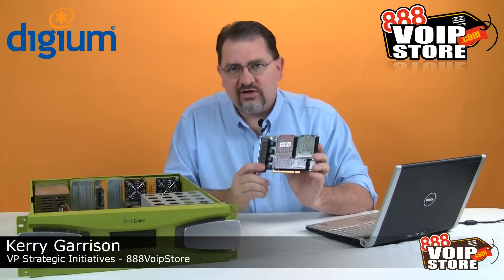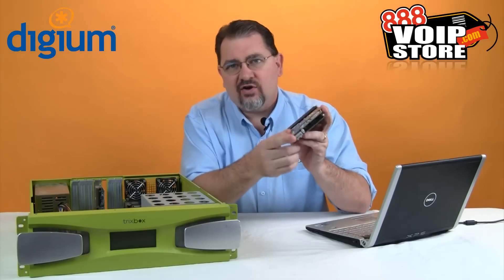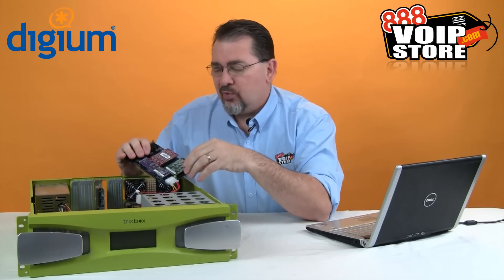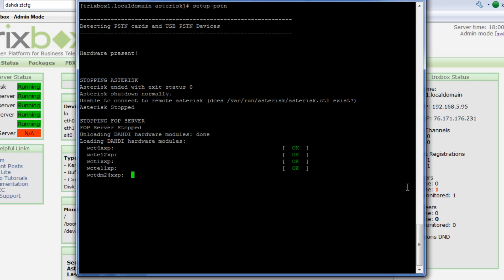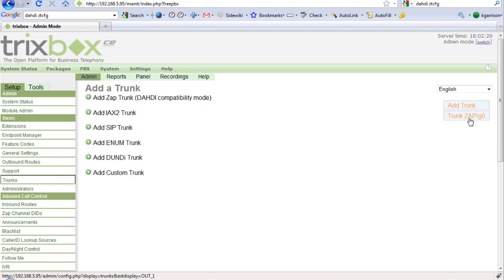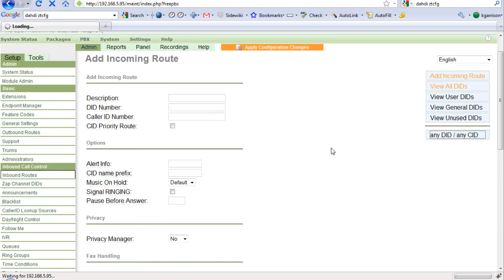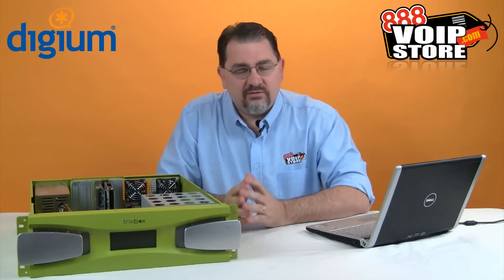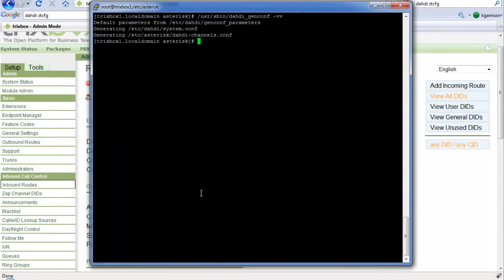Configuring Digium Analog Cards with CE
Kerry Garrison from 888VoipStore shows how to configure Digium analog interface cards with Fonality's trixbox CE IP PBX platform